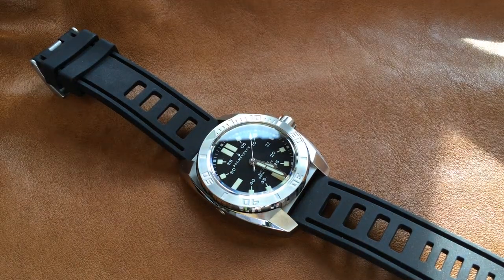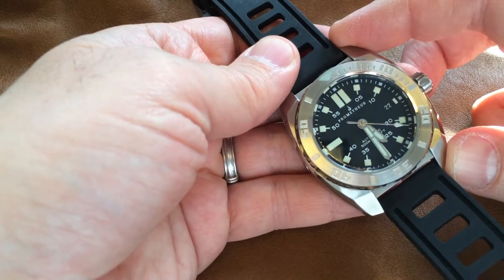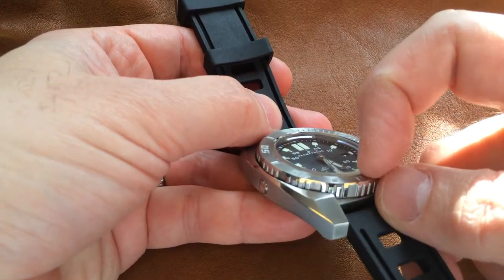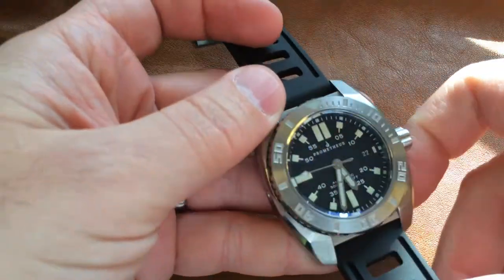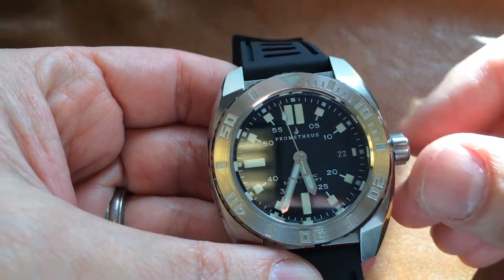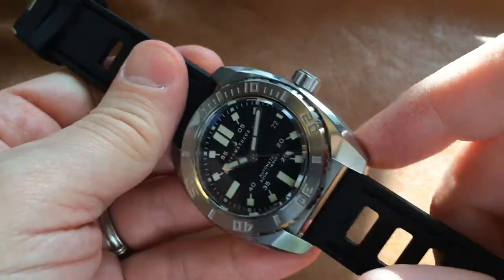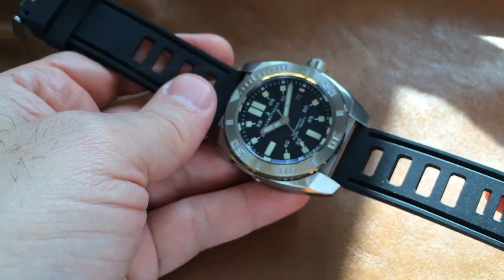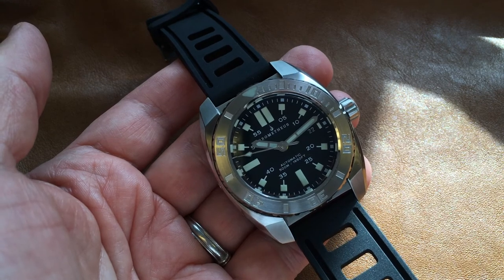Prometheus Piranha Dive Watch Review by The Time Bum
Review of the Prometheus Piranha 500M Dive Watch